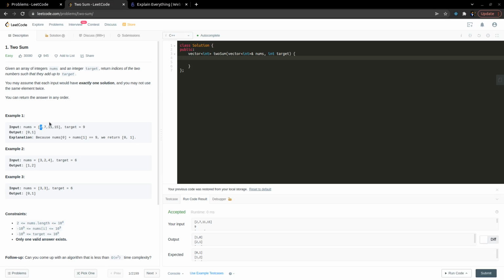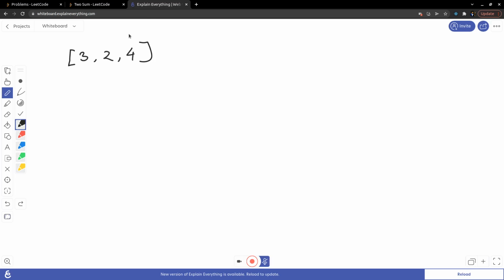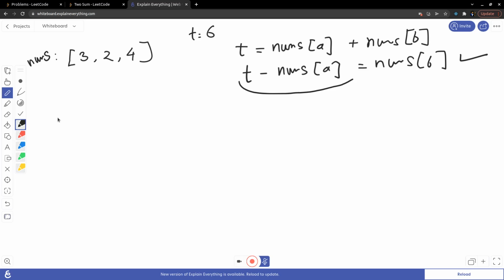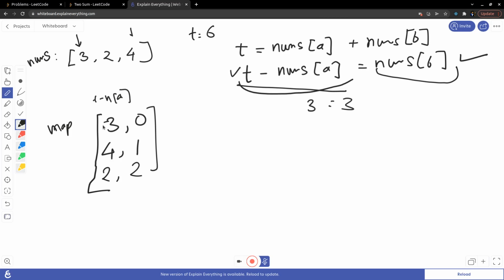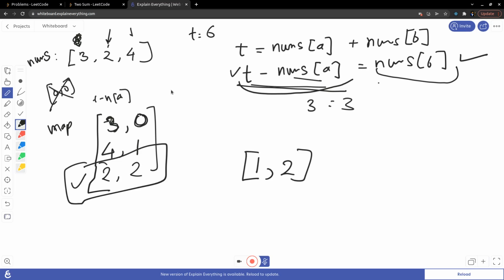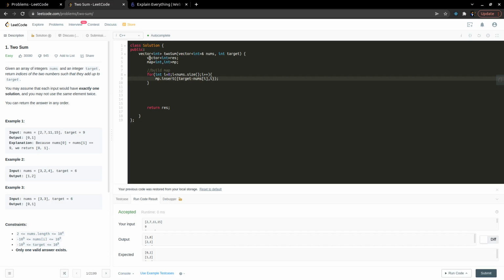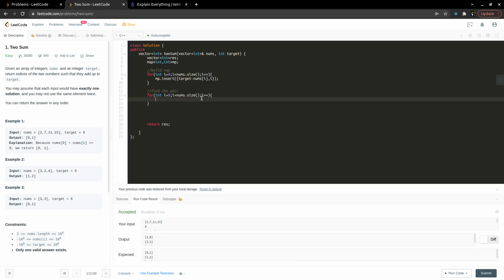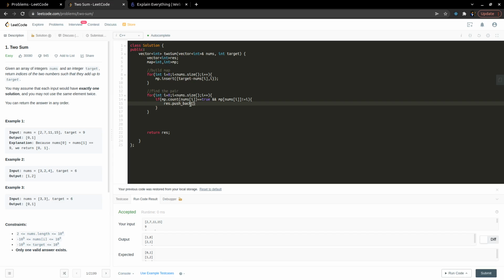LeetCode 1. Two Sum | Easy | Algorithm Explained | C++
Easy problem.